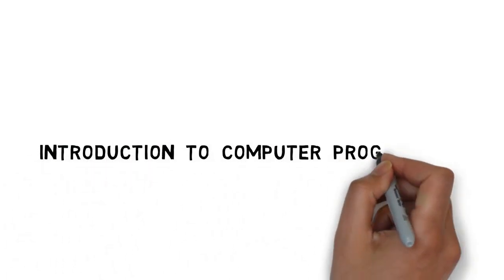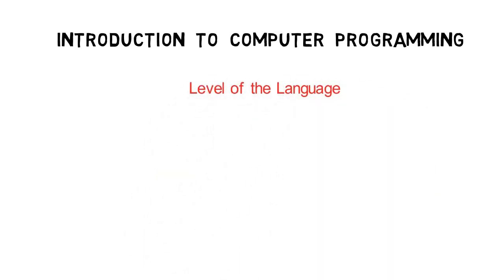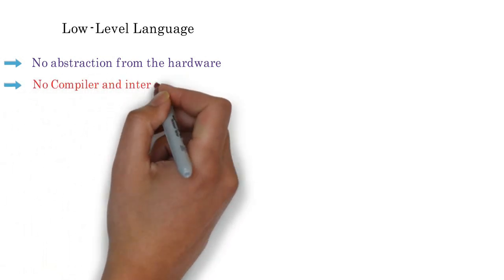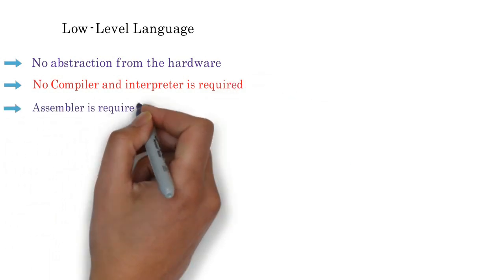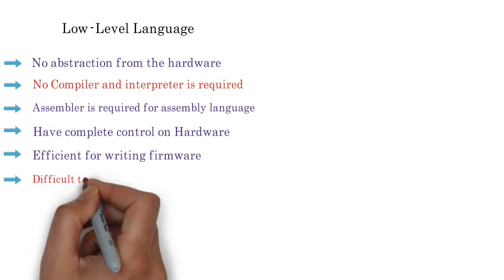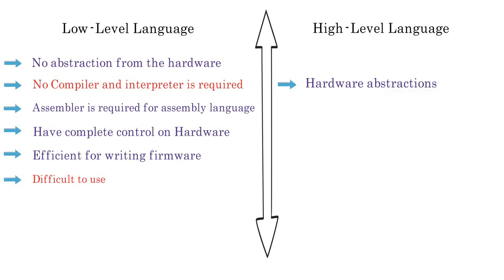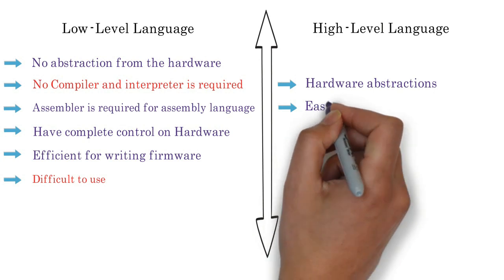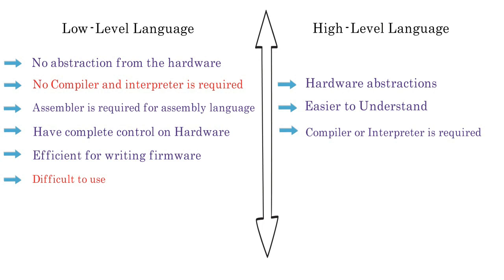Difference between High Level and Low Level Programming Language | Level of Programming Language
Programming languages can be divided into two different levels: High-level Languages – Python, Visual Basic, Java, C, C++, SQL and many more. Low-level Languages – Hardware/Processor-specific assembly languages and machine code
In this video we will discuss about the computer programming languages when we talk about the computer programming languages we generally talk about the level of the language the level basically specifies the amount of abstraction between programming language and machine
There are basically two levels for programming languages
low level programming language and high
level programming language
starting with the low level programming language
A low level programming language is near to the machine or hardware that provides very little or no abstraction from the hardware the computer only understand the machine language which is directly executed by a processor a good example would be assembly language or machine code programs written in low level language are executed directly on a computer hardware without any compiler or interpreter they only need assembler which translates a low level language to machine code the low-level programming language are dependent on the computer architecture programmer has a complete control over the hardware like operation zone registers and memory allocation which makes them very efficient for writing firmware's the low level languages are efficient however difficult to use the development time of the software is longer as compared to the high level programming language
Now coming to the high level programming language a high level programming language enables a programmer to write program without thinking about the architecture or we can say the hardware involved for execution of the program such languages are considered as high level language because they are closer to the human language such as English and further away from the machine language in high level programming language like python C or C++ development of the software is much easier programmers don't have to think anymore about hardware like registers and memory along with their management which makes process of development a software much easier low level programming languages are difficult to understand as they are away from human language and near to the machine while high level language is closer to the human language so they are easier to understand by the humans in the upcoming series of video lectures we are going to learn a high level programming language which is C++ hope you have understood the basic difference between low level and high level programming language thanks for watching ALLAH Hafiz